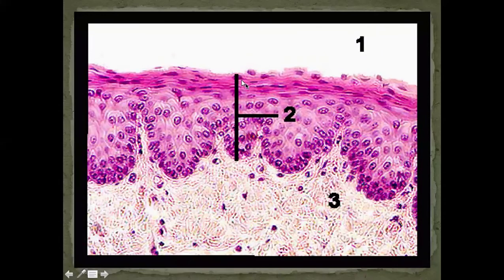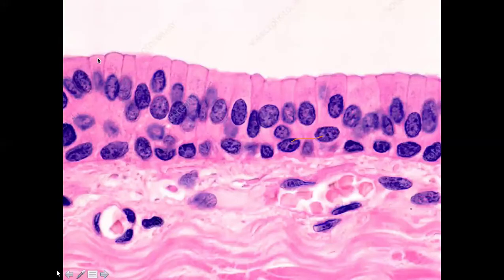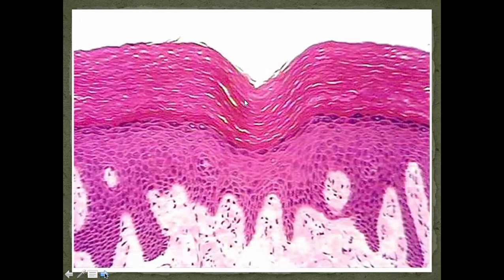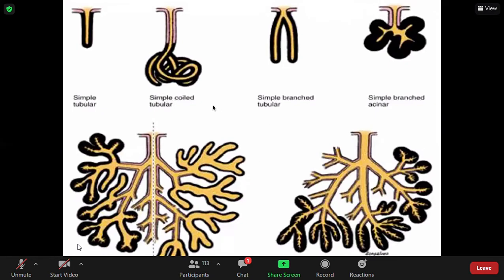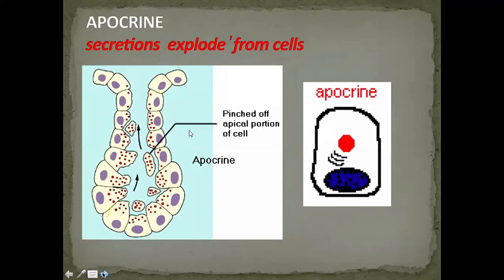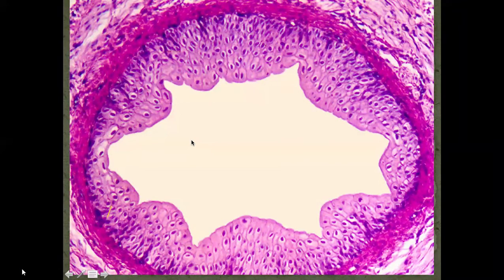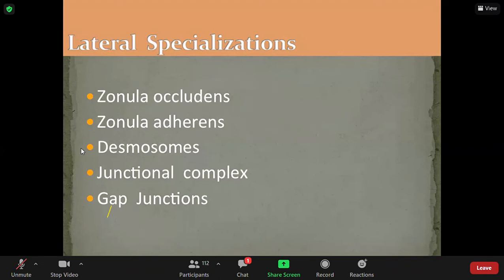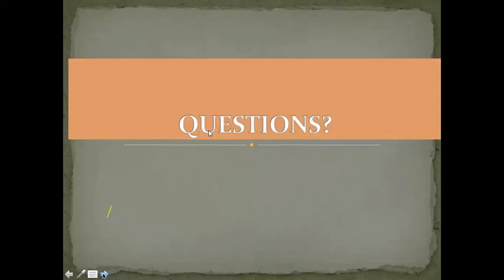HISTOLOGY EPITHELIUM PART 2 Zoom Meeting 2020 10 08 13 02 00